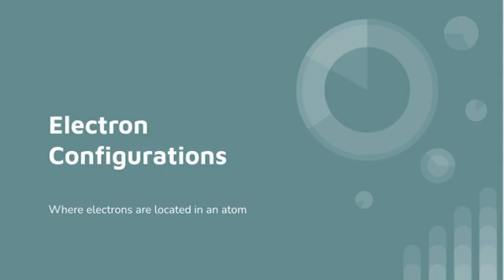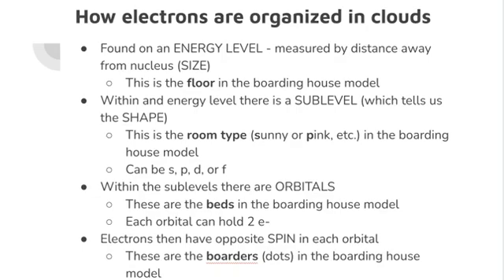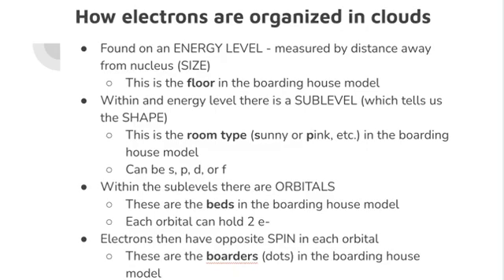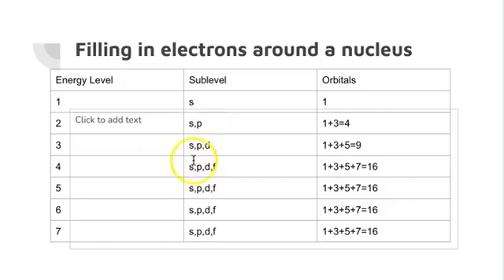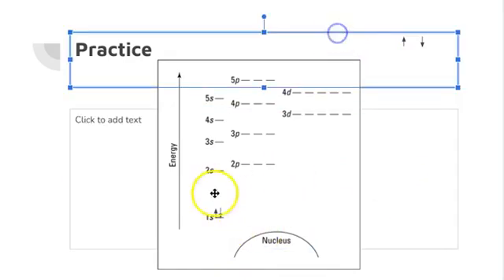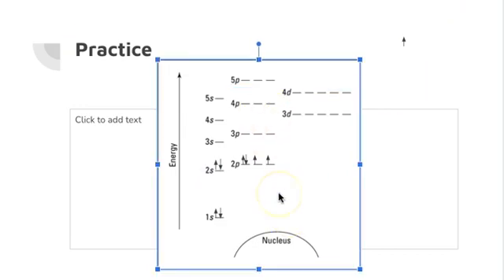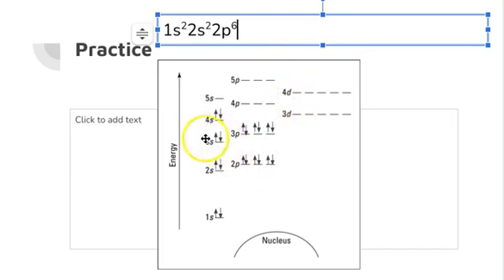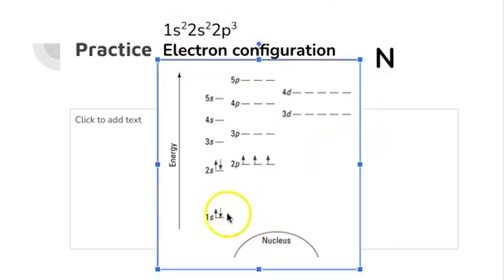e configurations from orbital diagrams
Learn how to fill in an orbital diagram and then how to get an electron configuration from the orbital diagram.